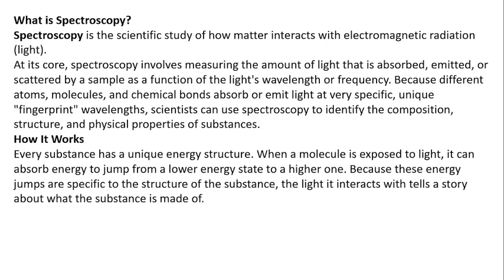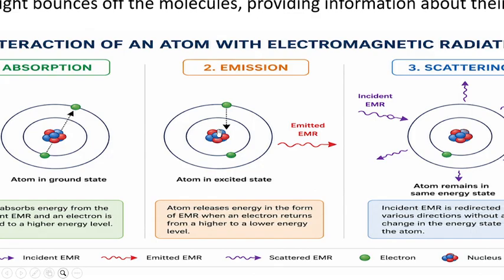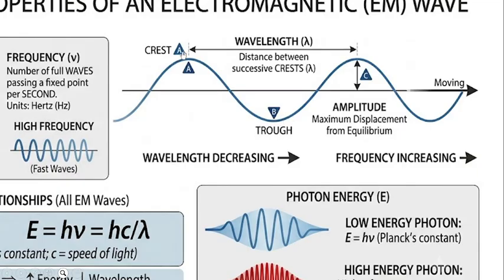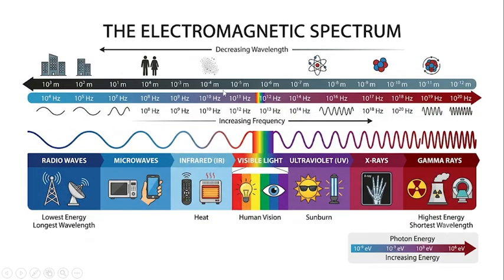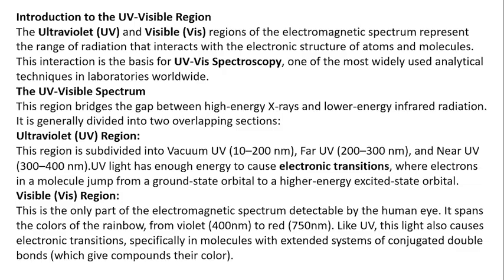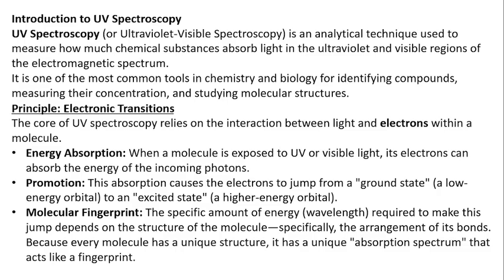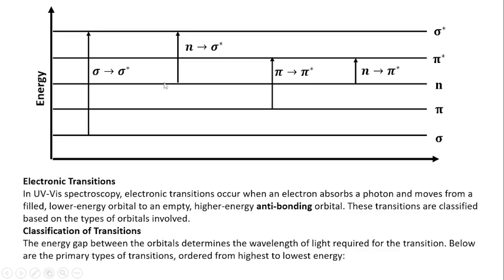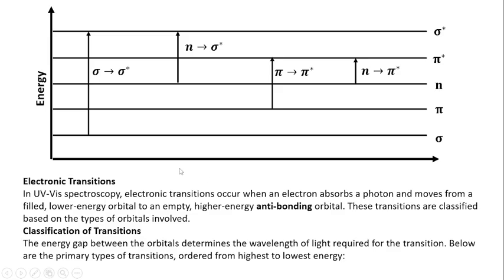UV Spectroscopy Part 1 | Introduction, Principle & Electronic Transitions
Welcome to the first lecture of our **UV Spectroscopy** series from **Instrumental Methods of Analysis**.

In this lecture, we build a strong conceptual foundation of UV Spectroscopy by understanding the basic principles behind the technique before moving on to Beer–Lambert Law and Instrumentation in the upcoming parts.

📚 **Topics Covered:**
✔ Introduction to Spectroscopy
✔ Electromagnetic Radiation (EMR)
✔ Electromagnetic Spectrum
✔ UV and Visible Regions
✔ Interaction of Light with Matter
✔ Principle of UV Spectroscopy
✔ Electronic Excitation
✔ Electronic Transitions (σ→σ*, n→σ*, π→π*, n→π*)

This lecture is specially designed for:
🎓 B.Pharm Students
🎓 M.Pharm Students
🎓 D.Pharm Students
🎓 M.Sc. Pharmaceutical Chemistry
🎓 GPAT Aspirants
🎓 NIPER Aspirants
🎓 Pharmacist Competitive Exams

📌 Upcoming Videos in this Series:
• Beer–Lambert Law (Complete Derivation)
• Chromophores & Auxochromes
• Bathochromic & Hypsochromic Shift
• Hyperchromic & Hypochromic Effect
• Instrumentation of UV–Visible Spectrophotometer
• Applications of UV Spectroscopy
• Numerical Problems & MCQs